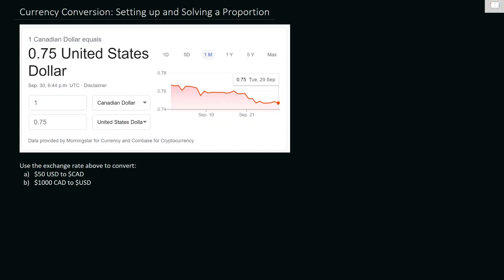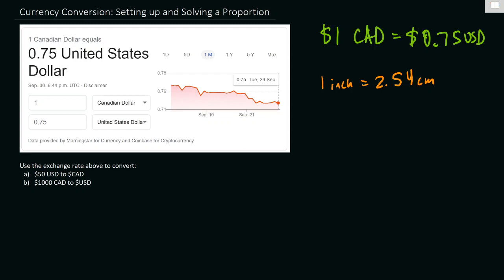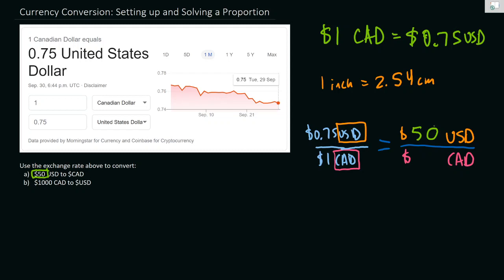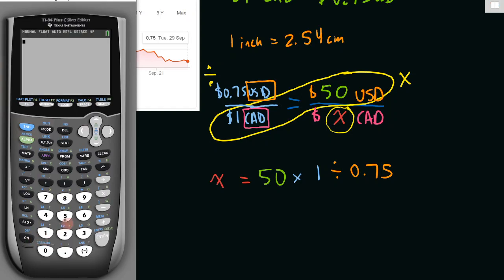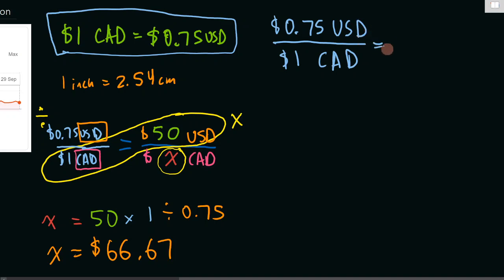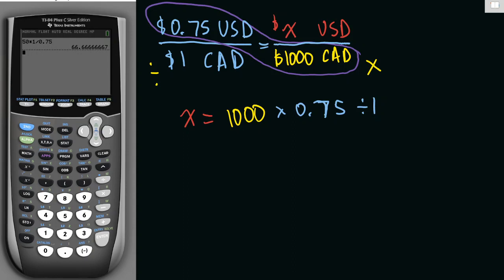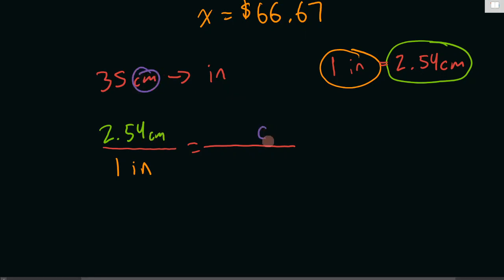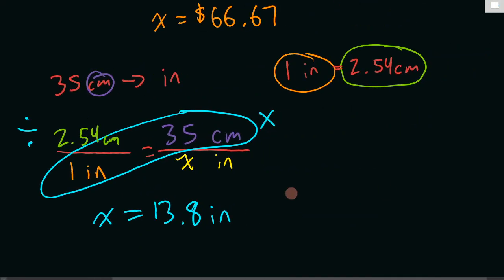Setting up and Solving a Proportion to Convert Units (Currency: CAD ↔ USD, and Length: cm ↔ in)